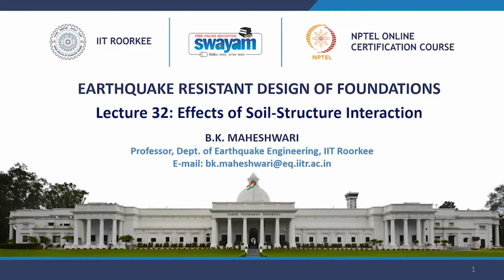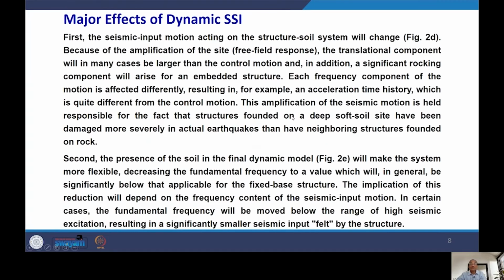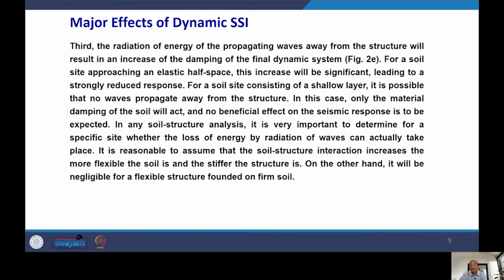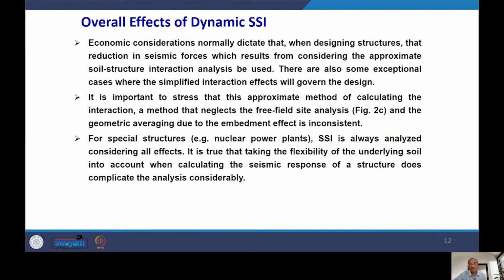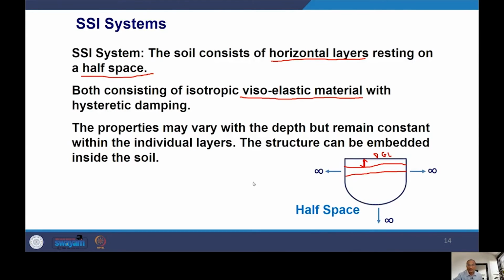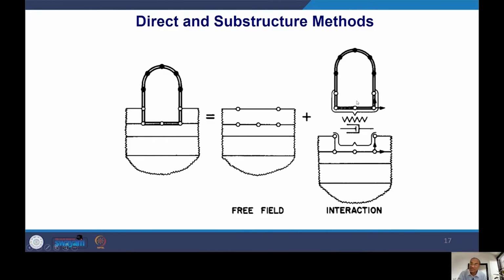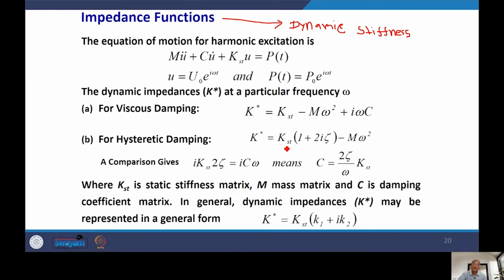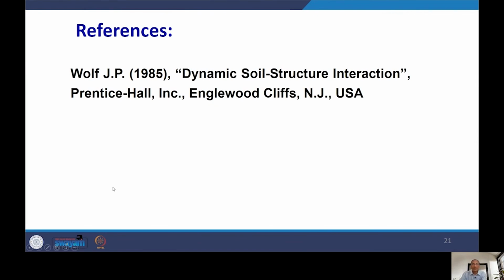Effects of Soil-Structure Interaction